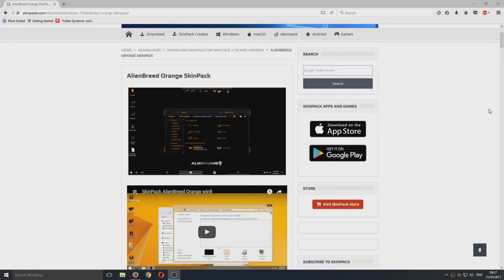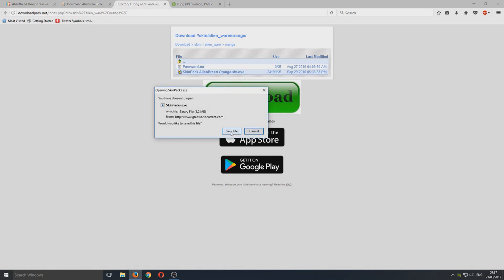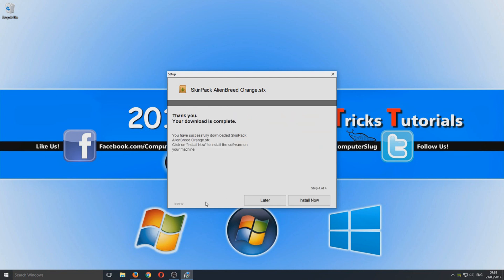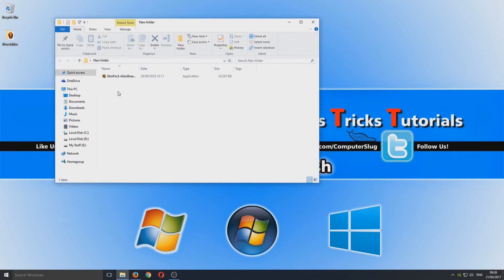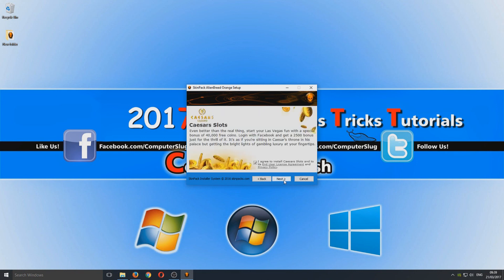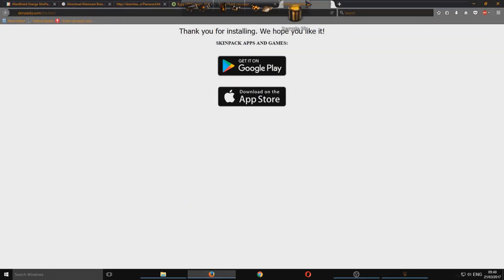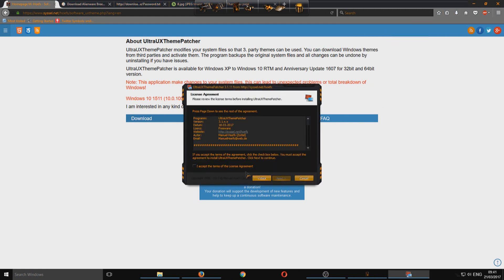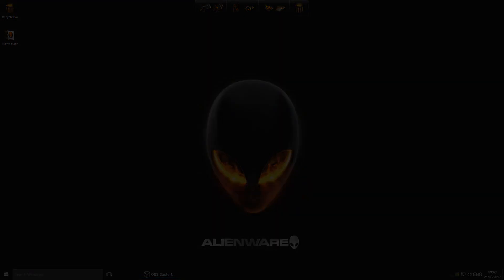How to Install this Wicked Alienware Theme for Windows 10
In this Windows10 Tutorial I will be showing you how to download and install the Alienware Orange Skinpack for Windows 10. AlienBreed Orange SkinPack